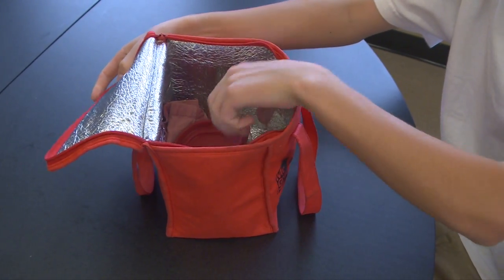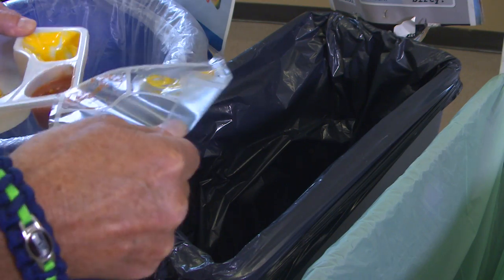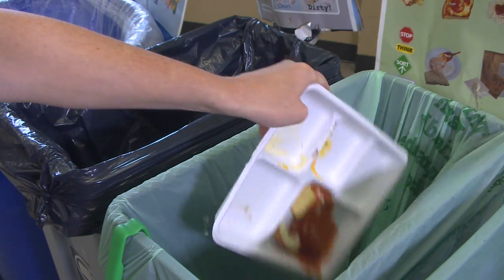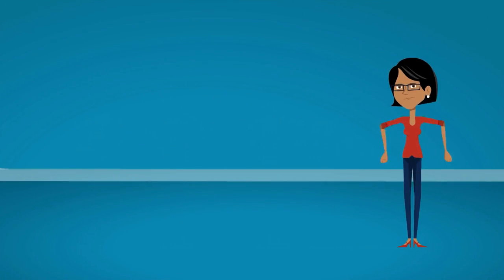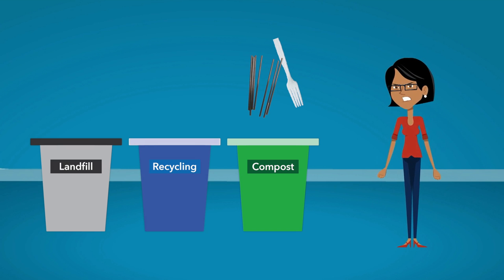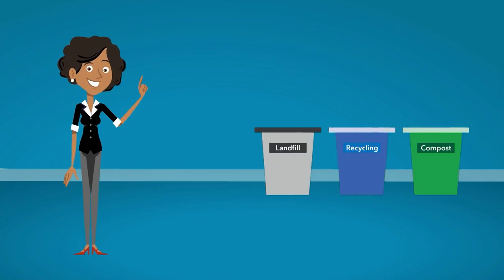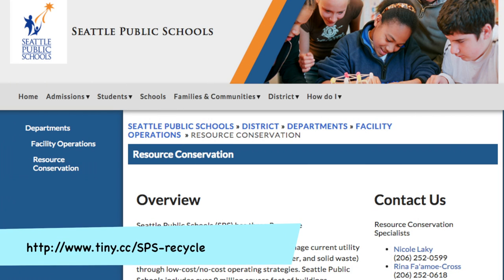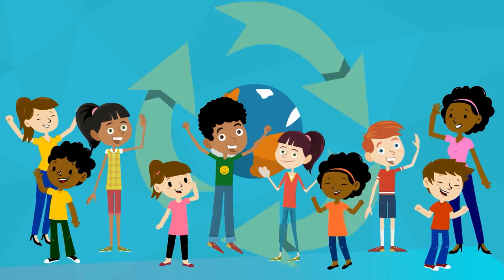Recycling & Composting in Lunchrooms: Review